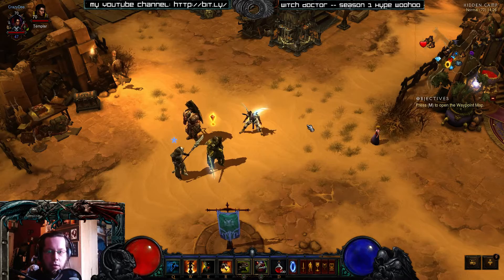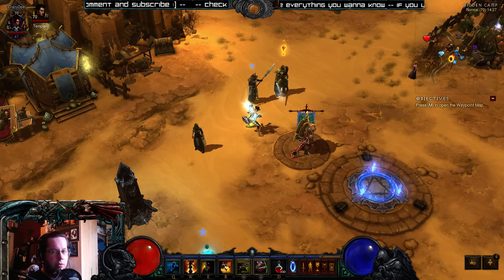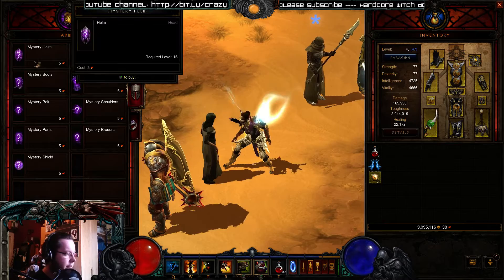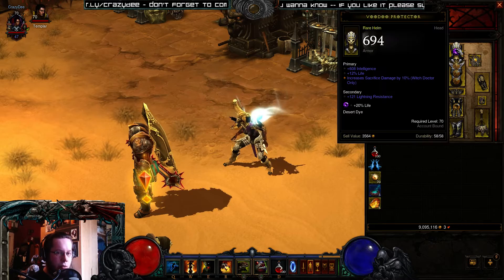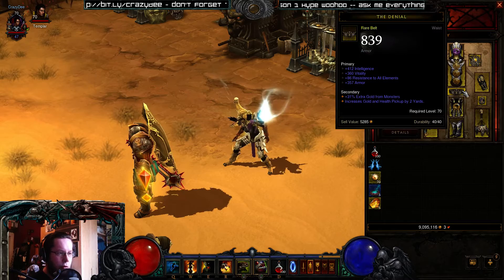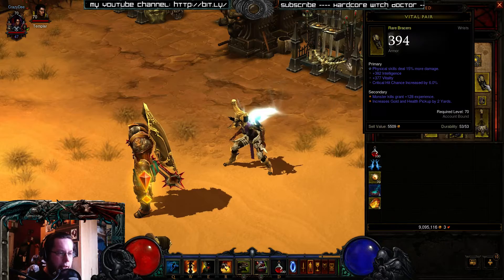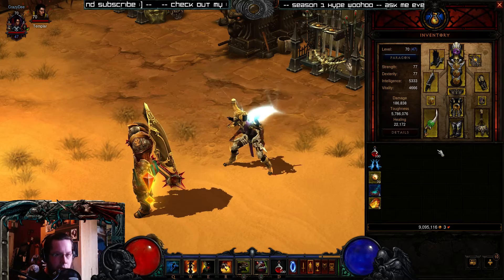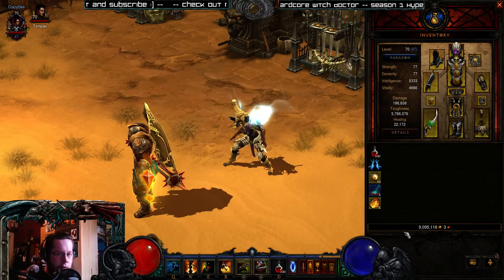Patch 2.1 Witch Doctor Hardcore BUILD fresh 70 [no legs] full rare Gear - Gearing tips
Her eis my Witch Doctor Pet Build for fresh level 70. No legendary gear needed for this. I explain which stats you want to get and where you can effectively farm crafting material and gear. Also this build is carrying you all the way to Torment 6.